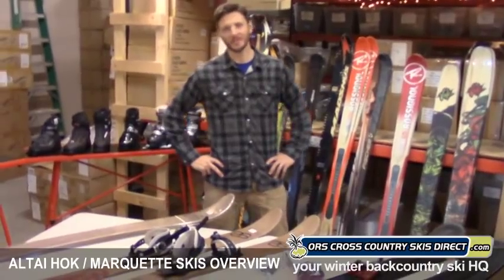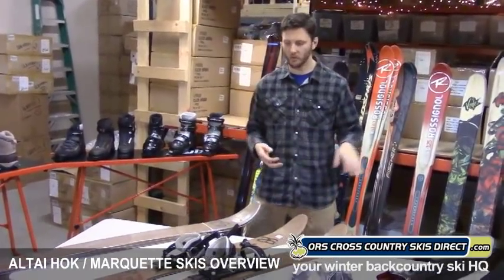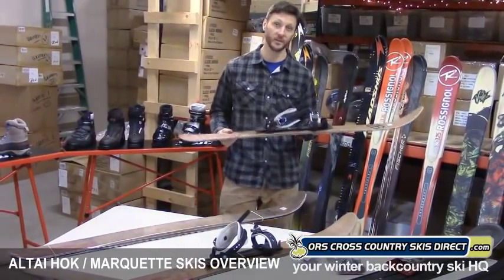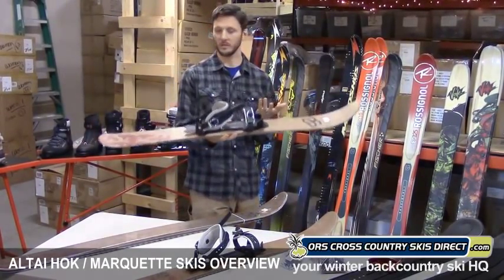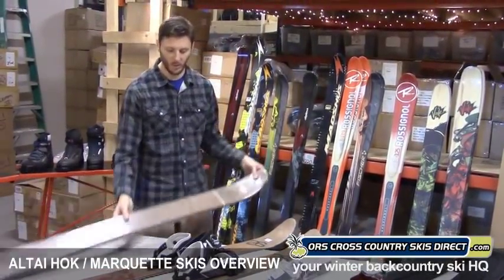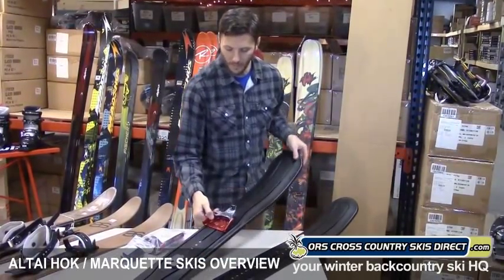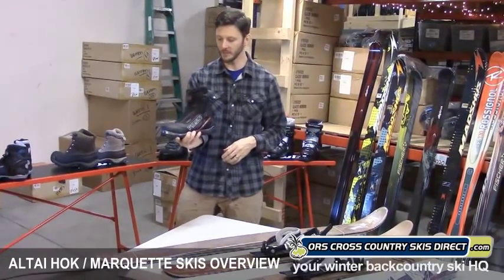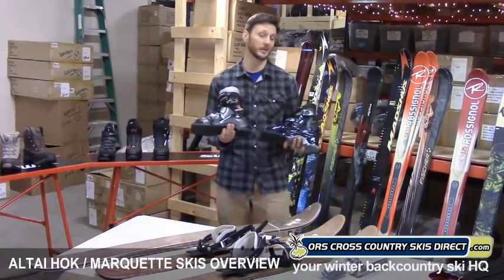Altai Hok, Marquette Ski-Snowshoe Hybrids Review & Comparison / ORS Cross Country Skis Direct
2013/2014 SkiShoeing Category Marquette, Altai Hok Skis Overview and Comparison of Features - Presented by ORS Cross Country Skis Direct Video Productions.

Video provides an in-depth look at the increasingly popular ski-shoeing category, specifically featuring the Altai Hok and Marquette skis-snowshoes hybrids. Get acquainted with skishoeing through this Marquette, Altai Hok review video. And also learn how to select and buy the ideal option that meets a wide range of specific, custom, targeted use. Current technology and terminology defined also.

Featured ski-shoe models include the Altai Hok and Marquette skis-snowshoes hybrids, available in differing lengths, and with or without bindings (multiple Altai Hok ski binding options as well); Marquette ski-snowshoe hybrid, available in one length and with or without bindings. Complete backcountry ski packages that include these models are also available.